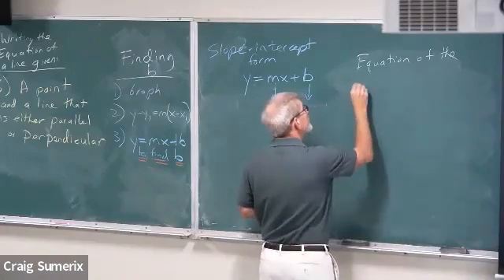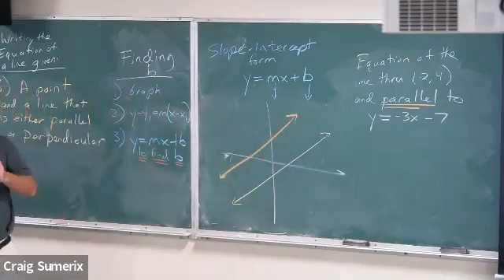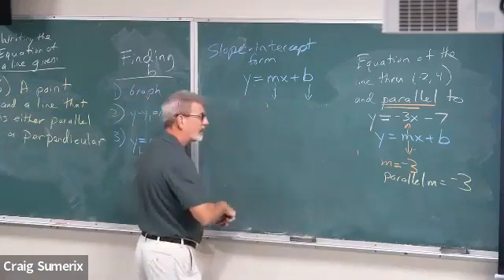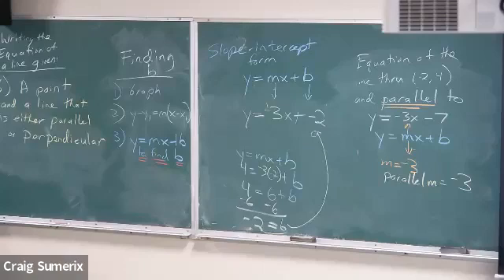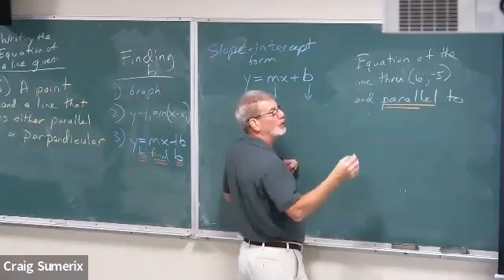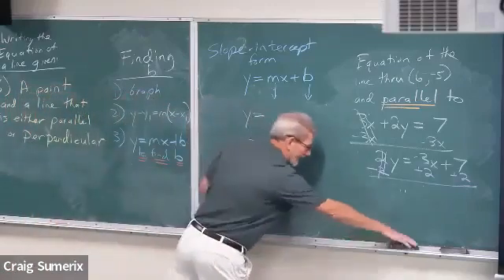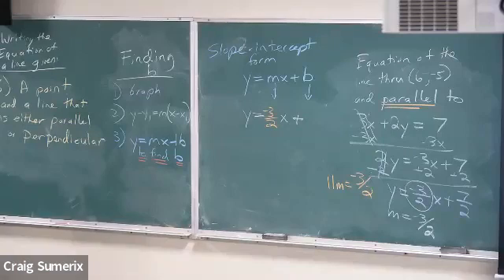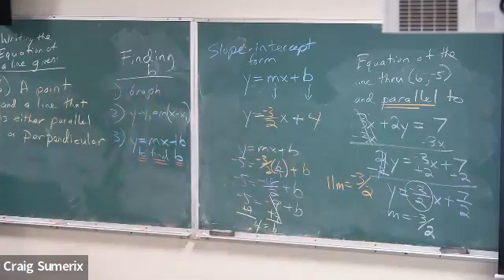Writing the equation of a line given a point and a parallel line Basic Small WEB MBL H264 400